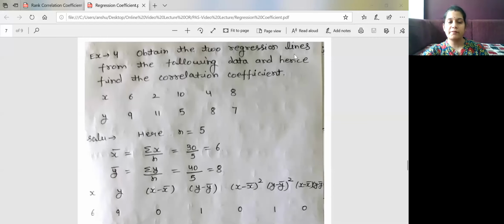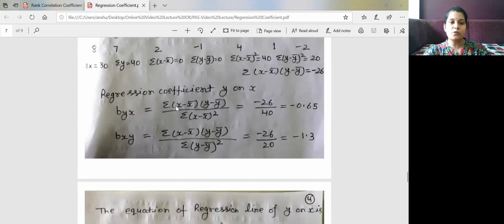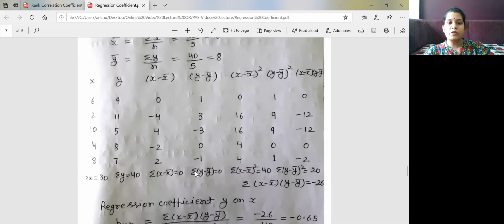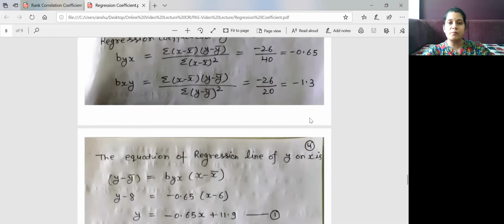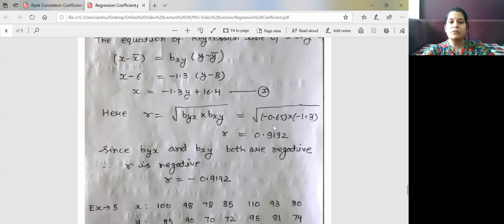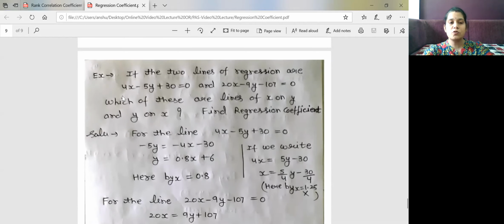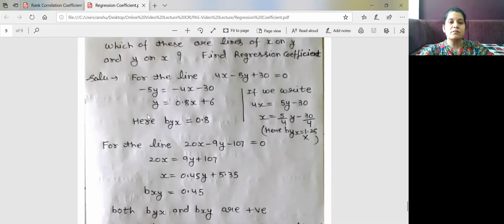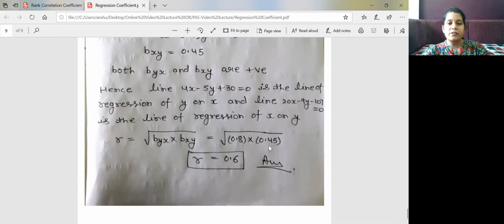Probability and Statistics/ Basic Statistics/Regression and Rank Correlation Coefficient/Lecture-10